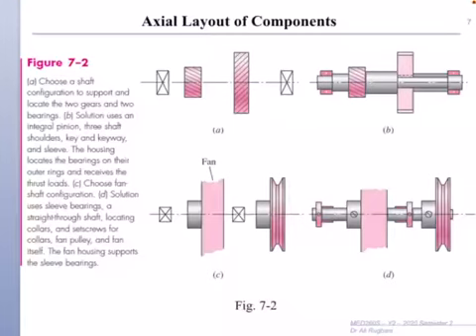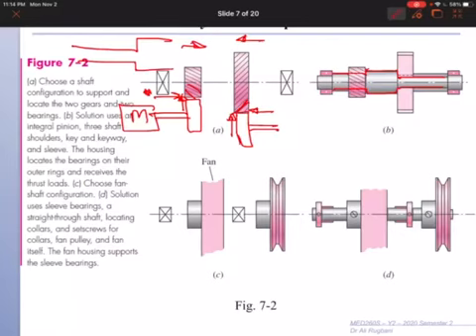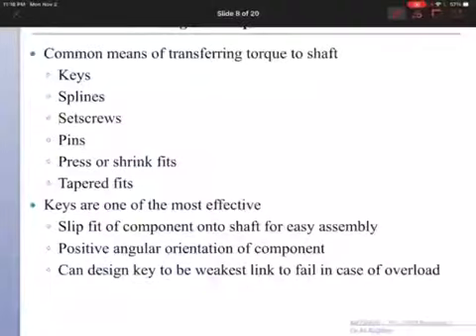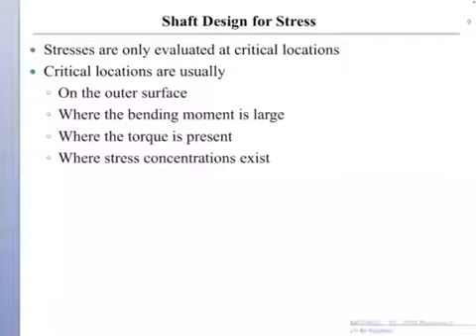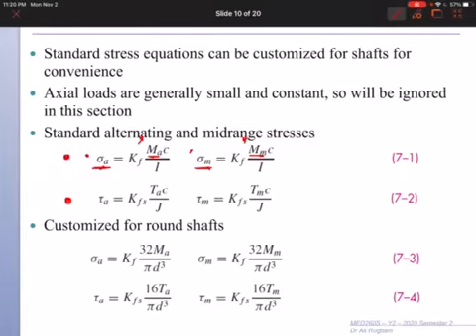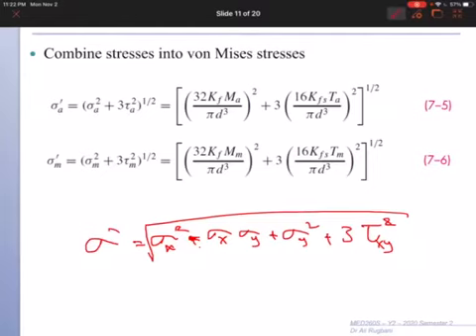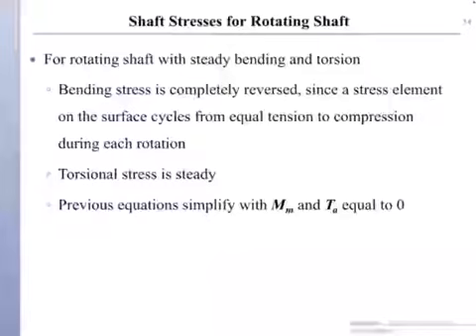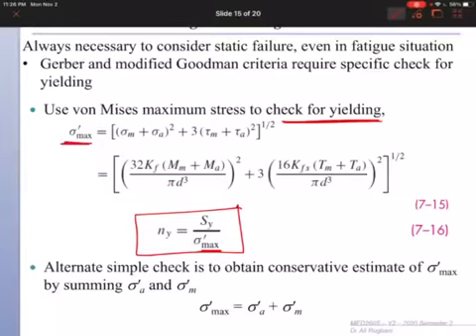Lecture 6 Part2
Design of SHafts
Mechanical engineering design
Shigley's